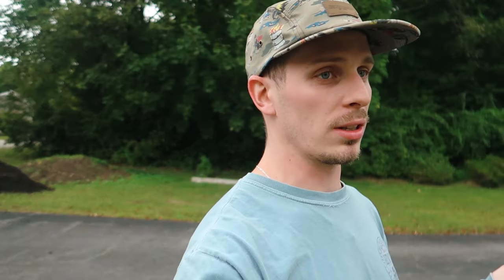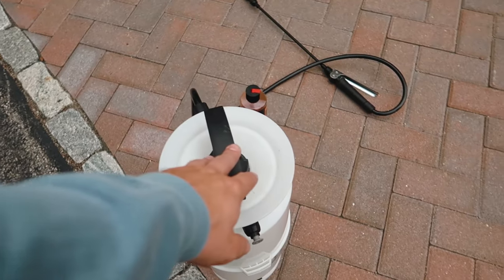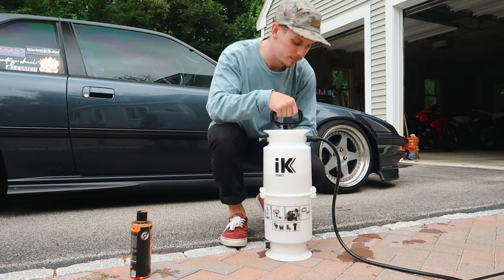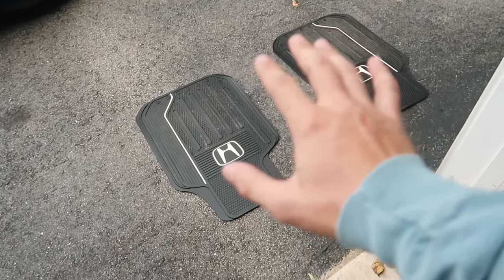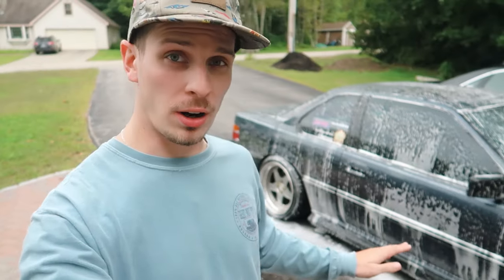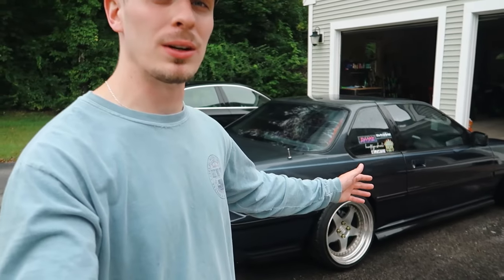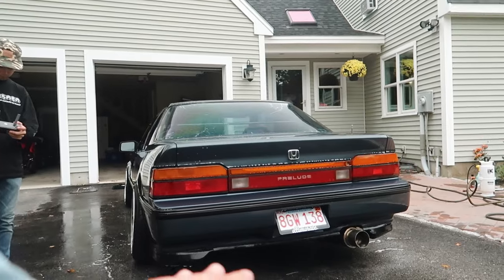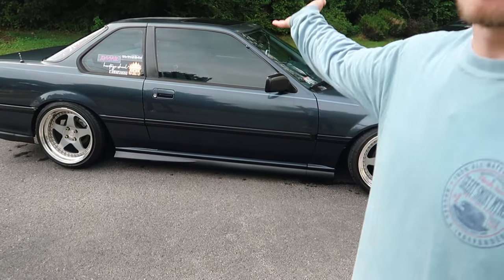HOW TO FOAM WASH YOUR CAR WITHOUT ELECTRICITY/FUEL!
How I foam wash my cars without a gas/electric pressure washer! It's a great tool for mobile car washes.

IK9 FOAM CANNON [Amazon]

MY GEAR

PRELUDE MODS